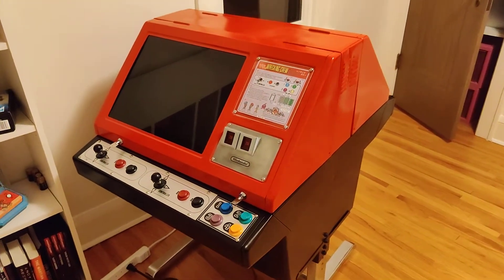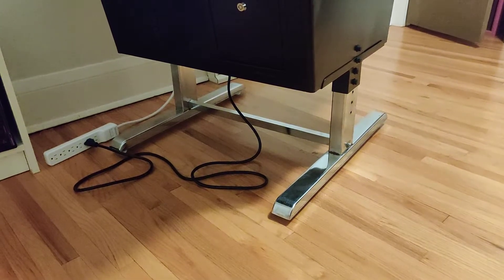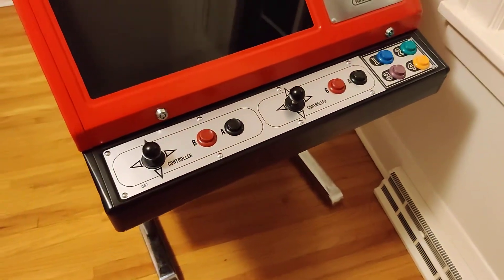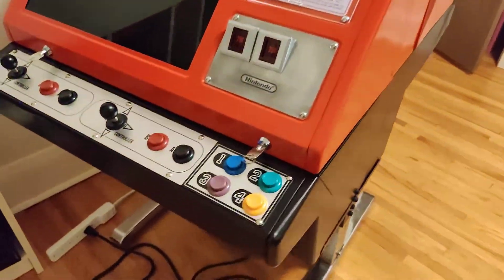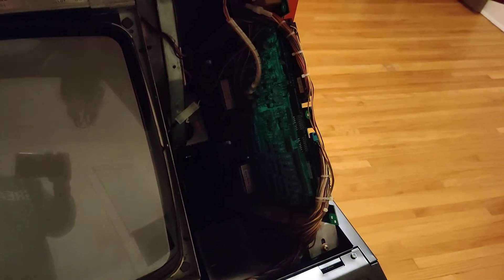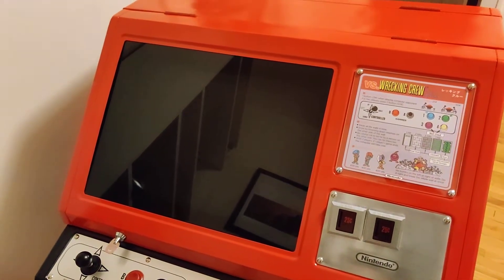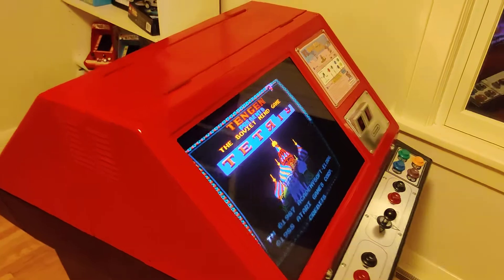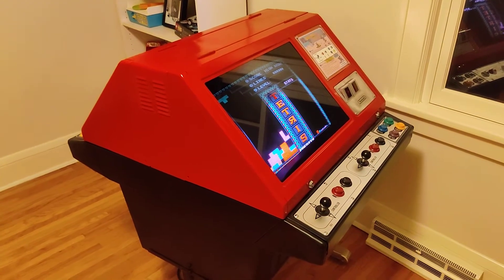Nintendo Red Tent Vs DualSystem Restore Tour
See a video of the restored Red Tent, or read the full story on my